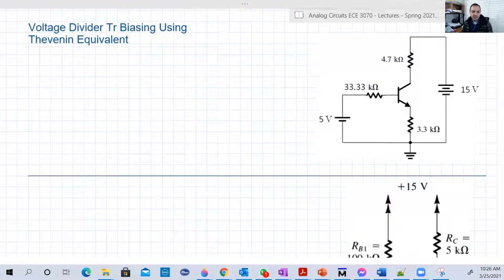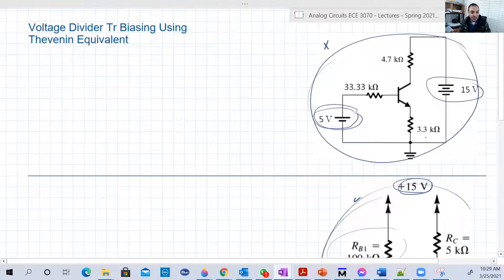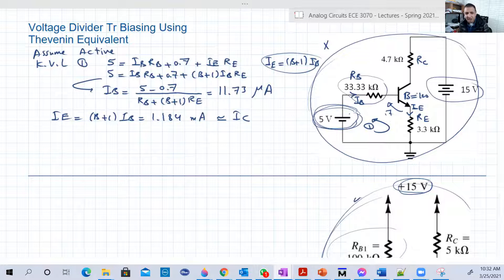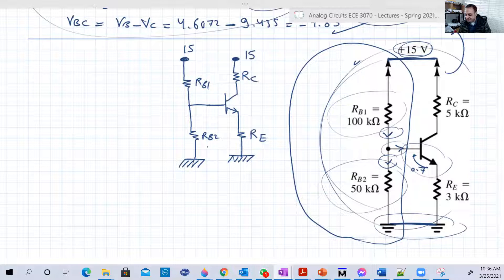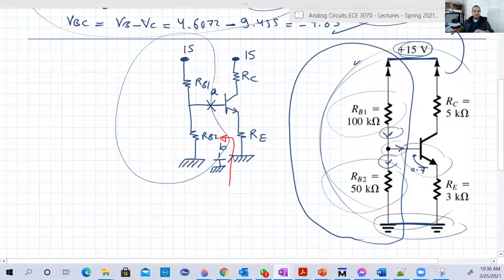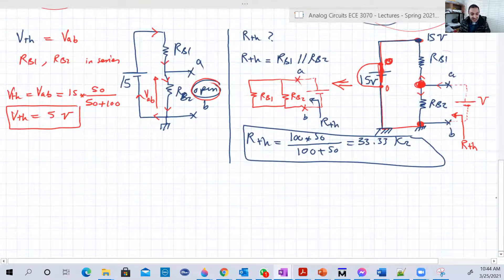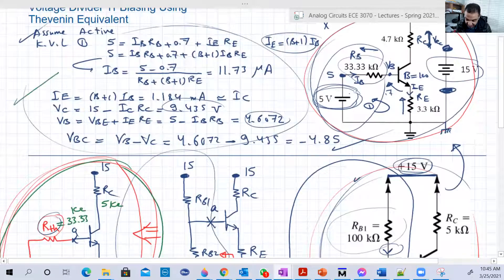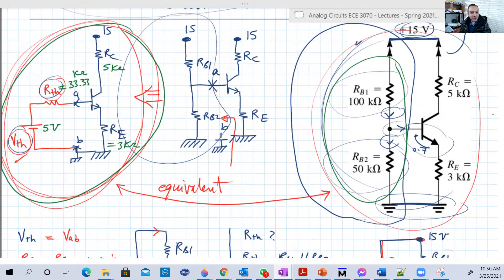[18d] bipolar junctio transistor voltage divider biasing circuit analysis using Thevenin equivalent